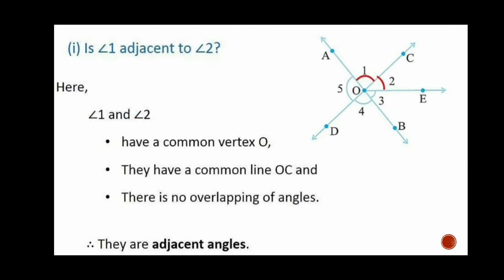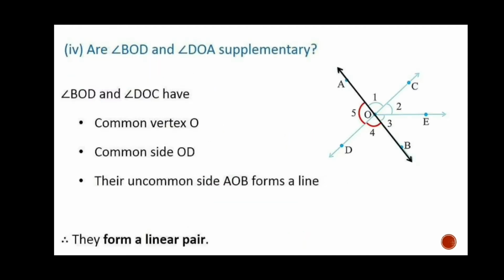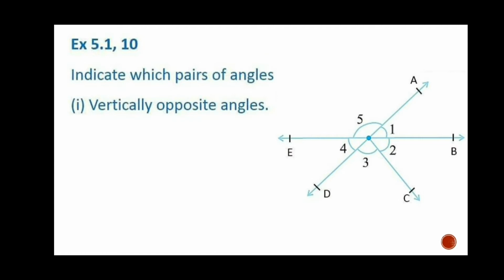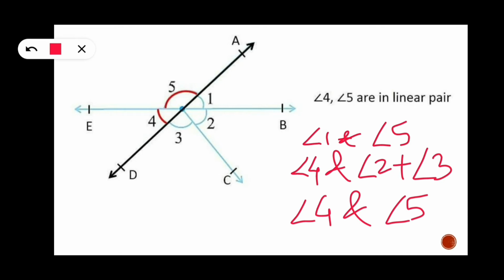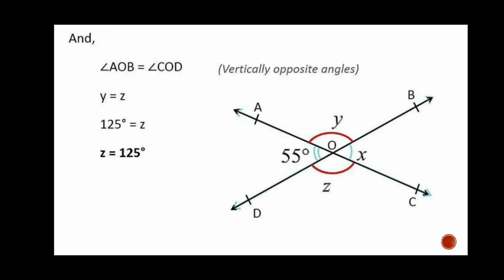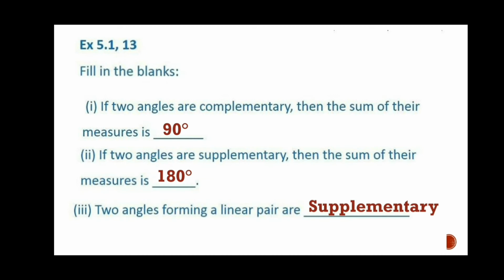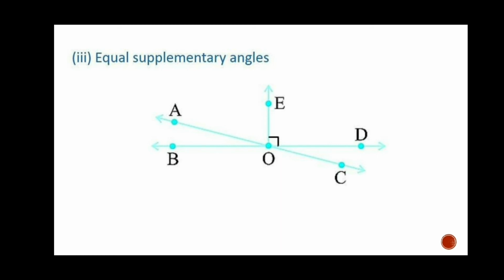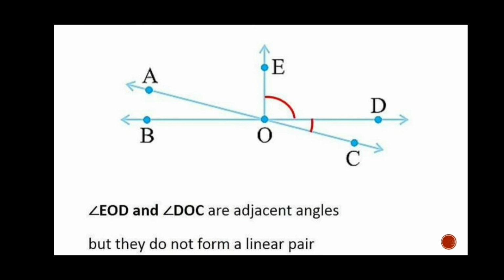Class 7 Maths Lines and Angles (Part 3)